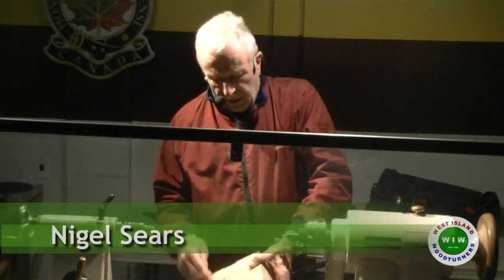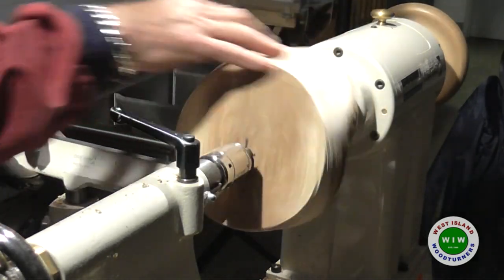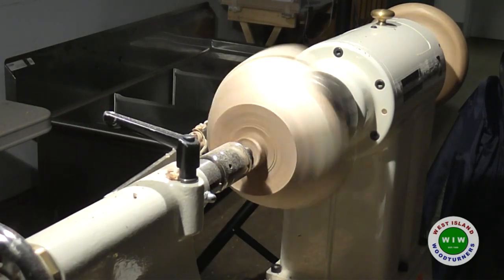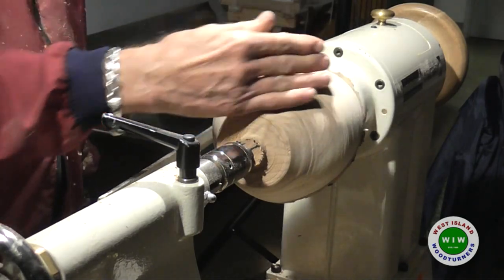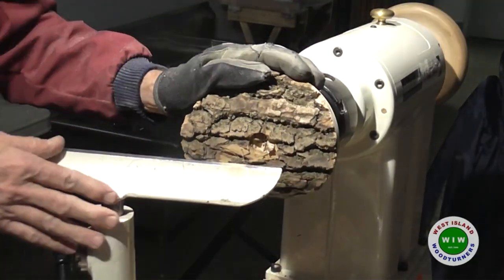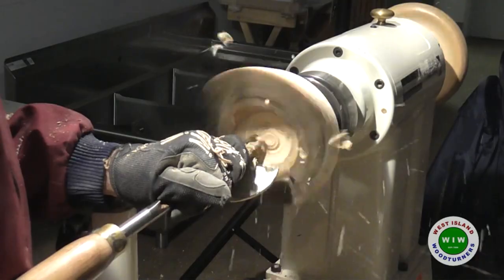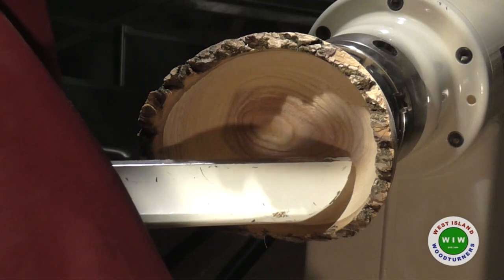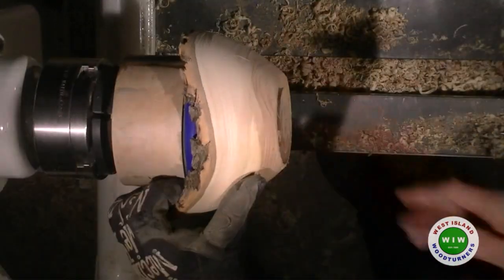Nigel Sears - Natural edge offset bowl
Nigel shows how to turn  ntural edge bowl wit an ffset twist